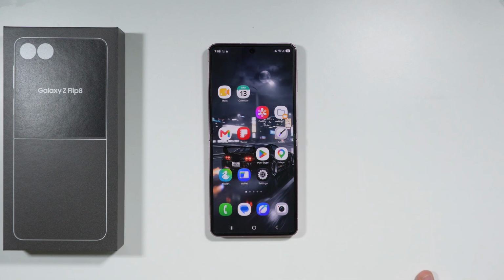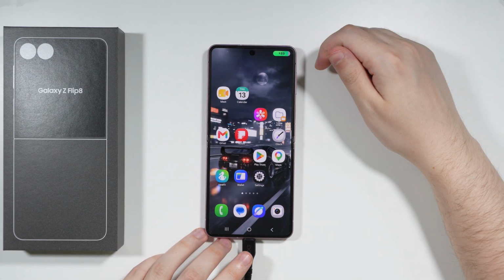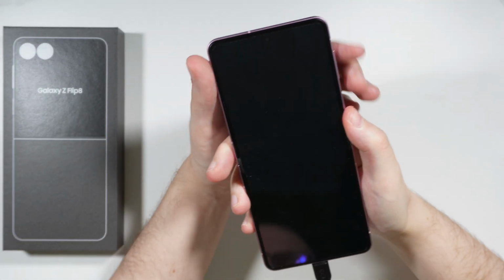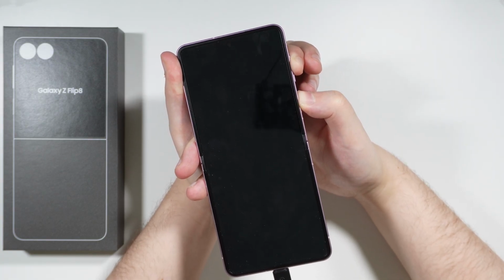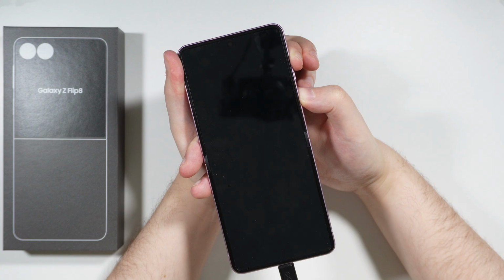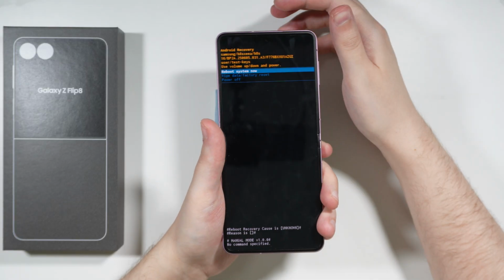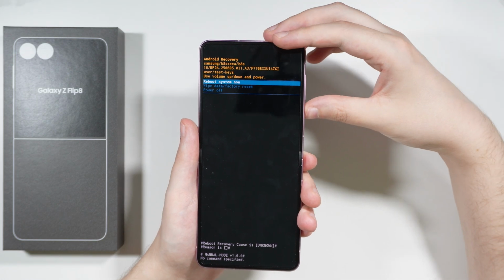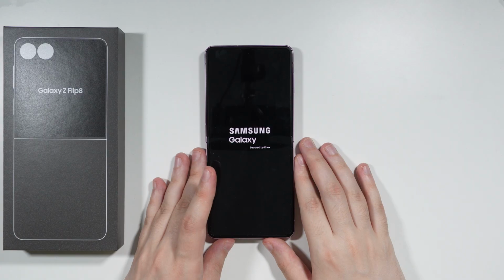Samsung Galaxy Z Flip 8: How to Enter & Exit Recovery Mode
In this video, I'll guide you on how to enter and exit recovery mode on your Samsung Galaxy Z Flip 8. Recovery mode is a powerful tool for troubleshooting and performing system updates, and I'll walk you through the steps to access this feature easily. Whether you're looking to reset your device or install updates, follow along with this quick tutorial to master your Galaxy Z Flip 8's recovery options.